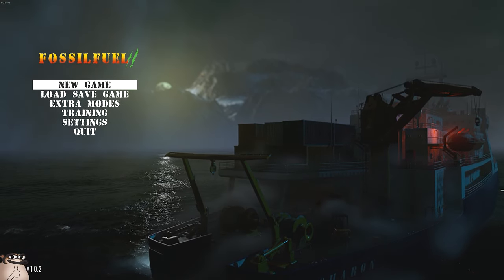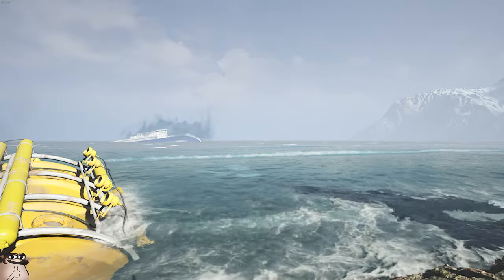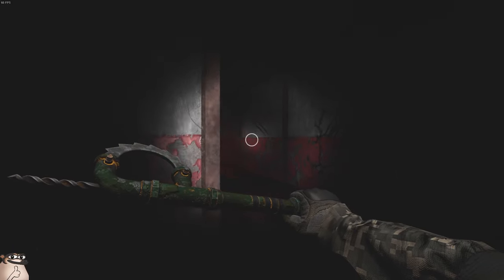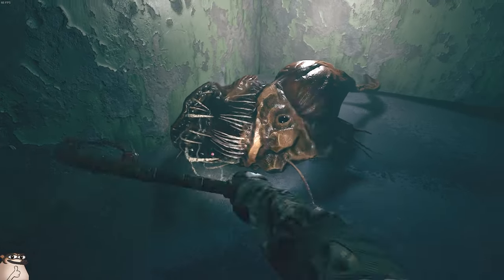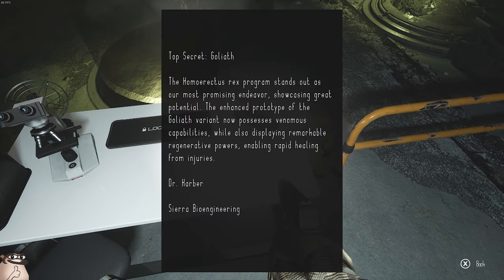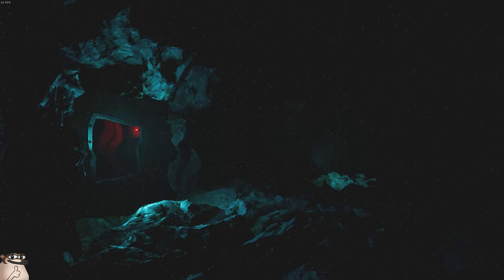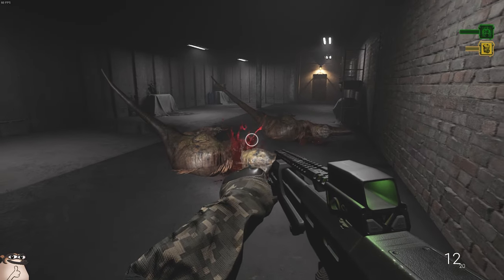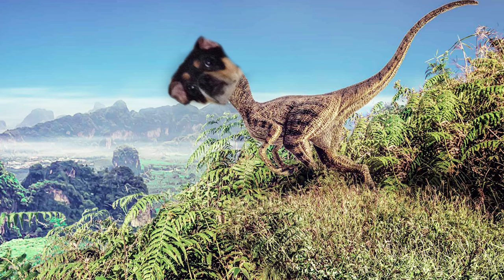DINOSAUR HORROR GAMES ARE COMING BACK - FossilFuel 2 GAMEPLAY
Catch Me Live On Stream -